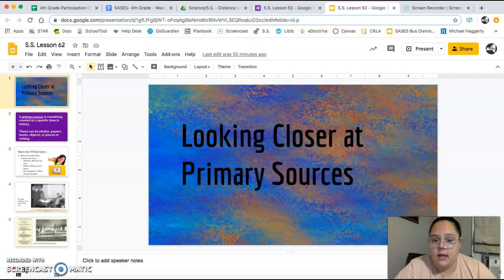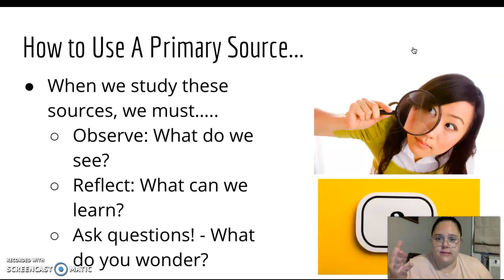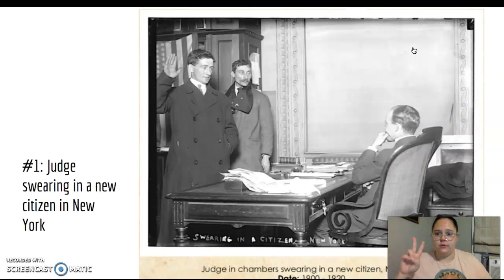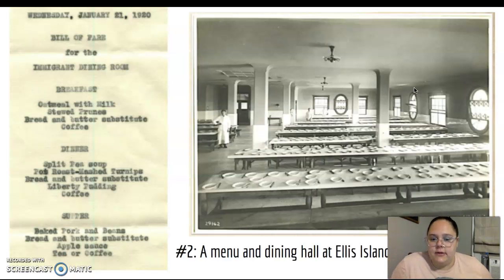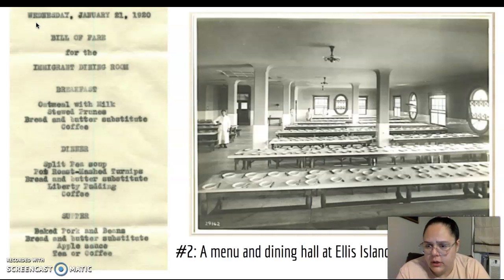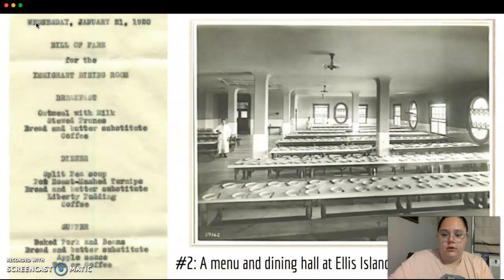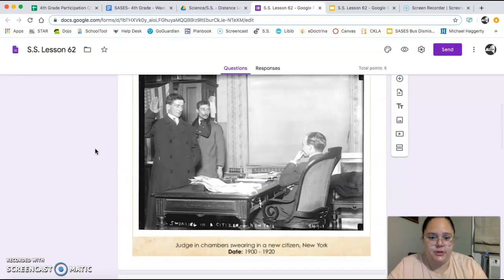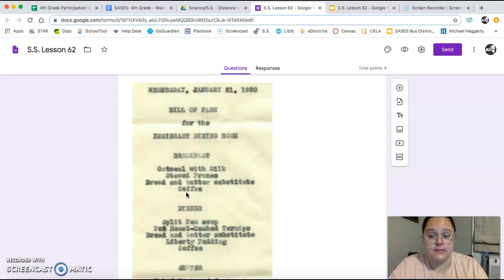S.S. Lesson 62